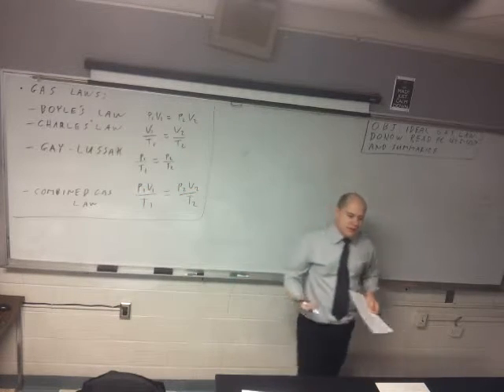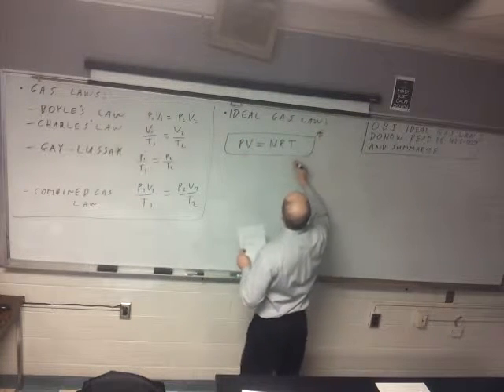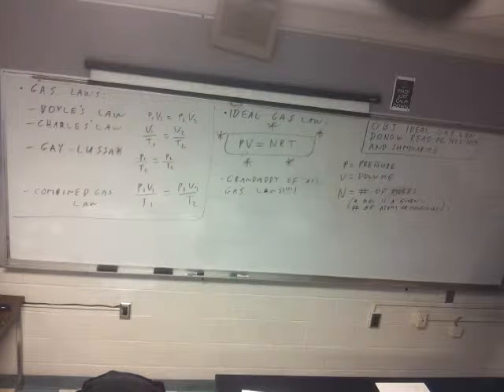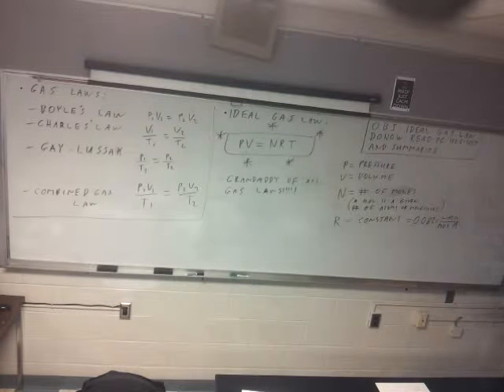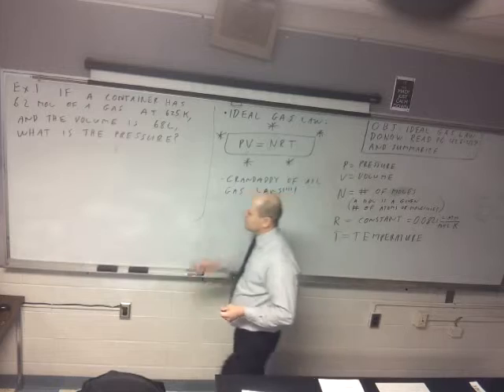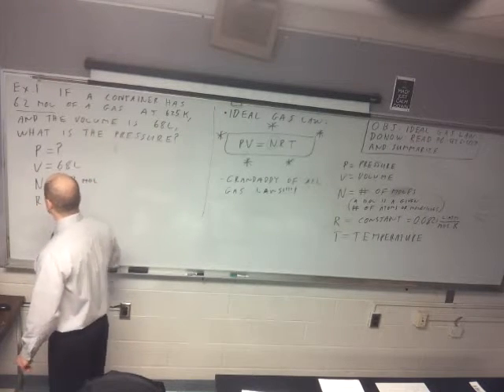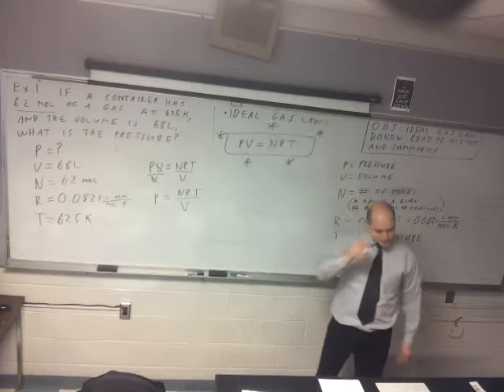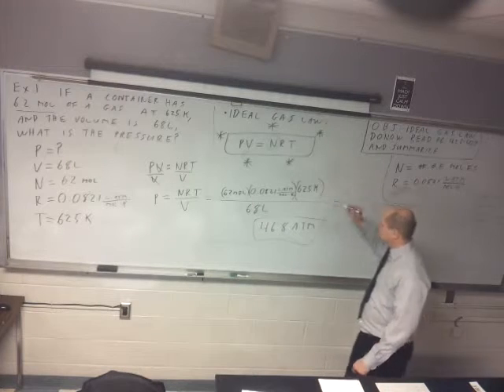2 15 Ideal Gas Law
Short lesson on the ideal gas law.